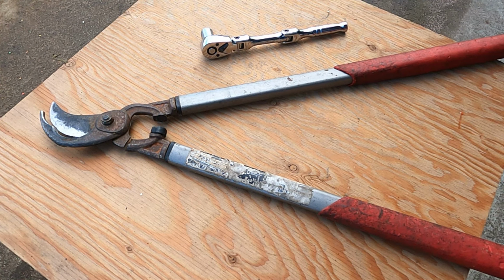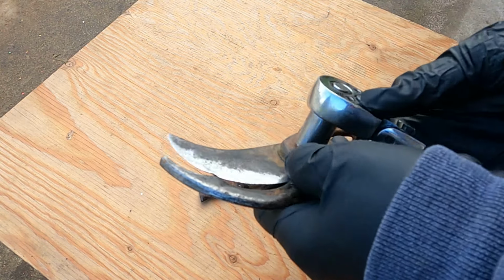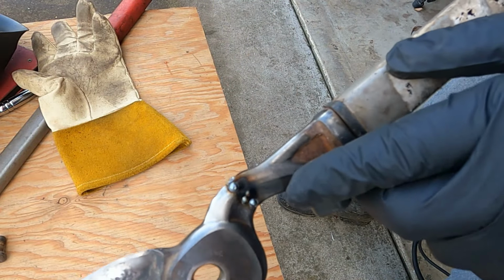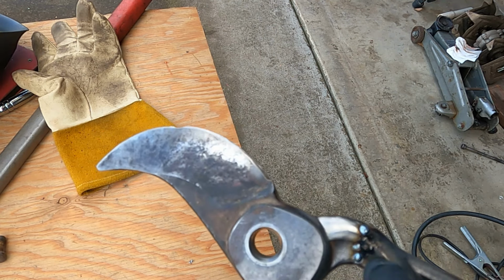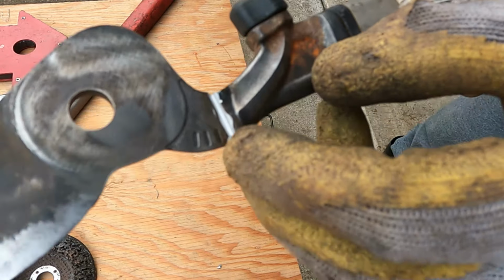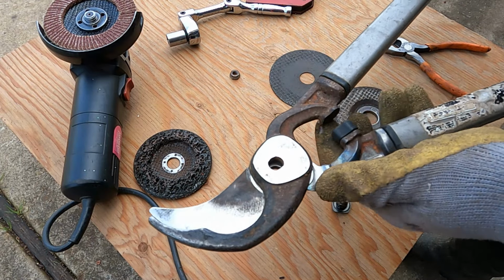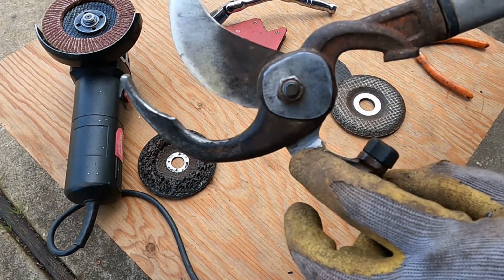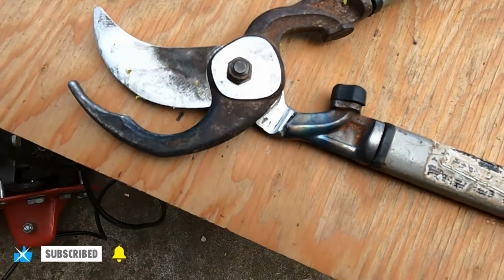Corona ProCut Lopper handle broke off. Let's Fix It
My neighbor gave me this Corona Procut lopper years ago. I used it quite often cutting bigger branches but now it's broken. I believed I twist it while cutting causing it to snapped. It made from forged steel. What  is that? Is that a fancy name for pot metal. lol.. Lets see if I can weld it back to together. What did you know, is did stick. I was able to successfully fixed it. Now i can continue use it. Yeah!